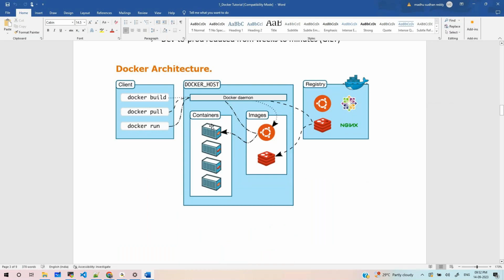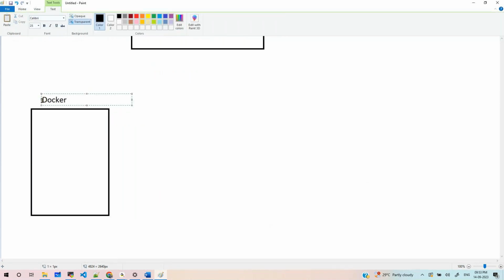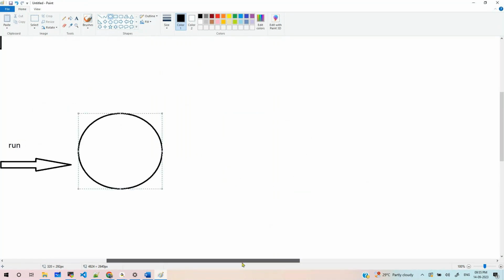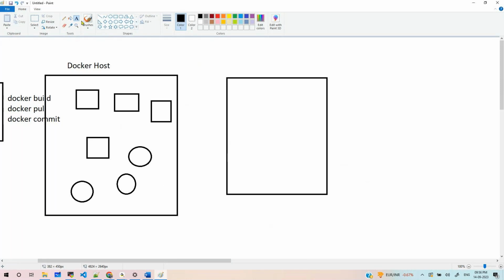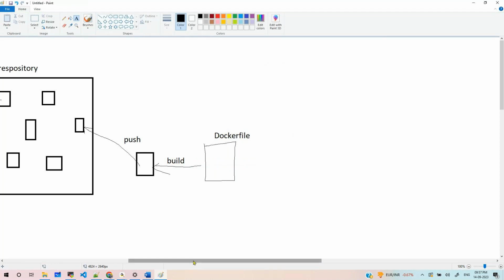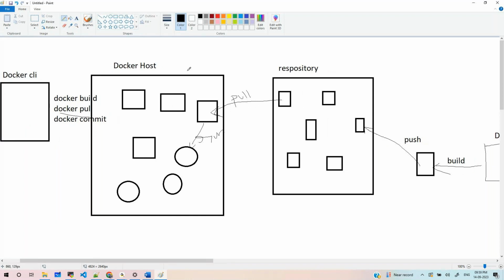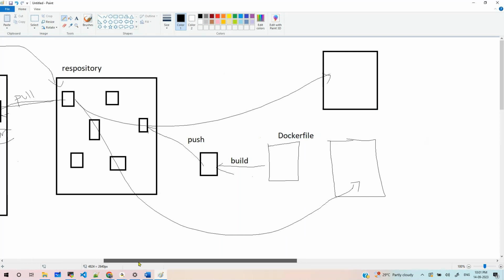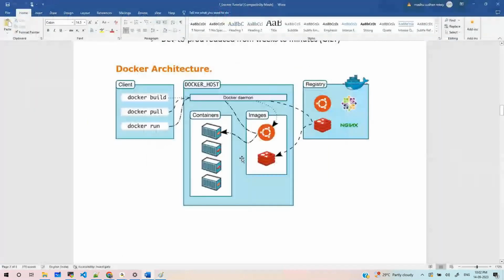3. Docker Architecture | Docker Zero to Pro: The Ultimate Free Course for Beginners, Mastery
Docker Zero to Pro: The Ultimate Free Course for Beginners, Mastery and Beyond | Docker Architecture
Docker introduction
Docker Basic commands like
  serach,pull,images,run,exec,commit,ps,tag,logs,rm,rmi,
  kill,stop,start,login,push